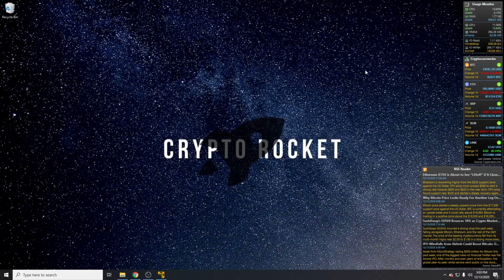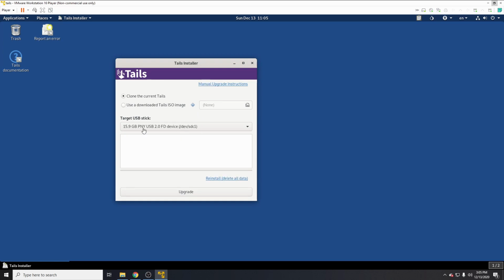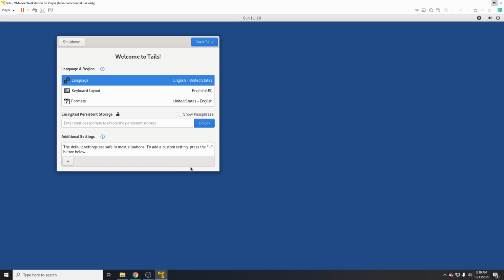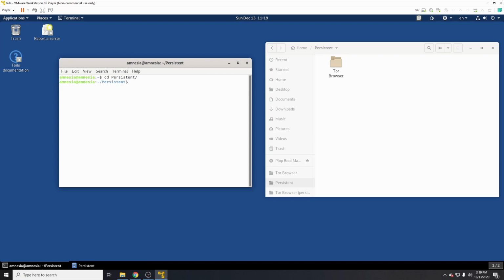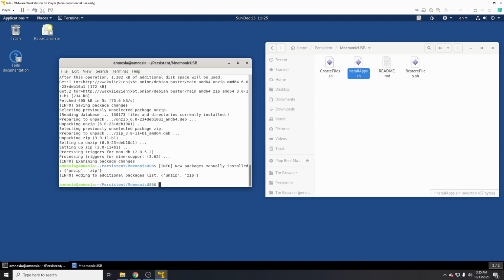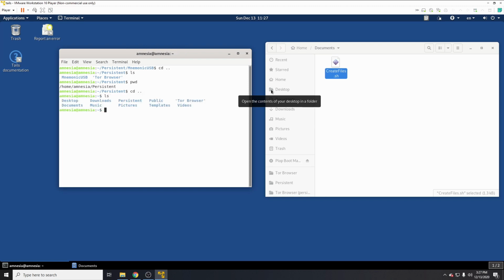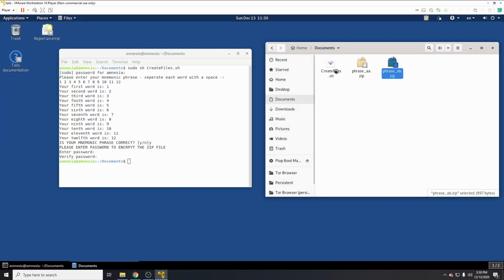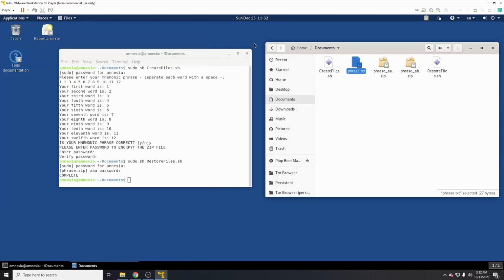How to securely store your crypto wallet seed phrase on multiple usbs!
In this video I discuss how to securely store your crypto seed phrase on multiple usb sticks or SD cards. This is a great method that uses Tails OS to split and encrypt your seed phase offline so that it can be stored safely and securely.